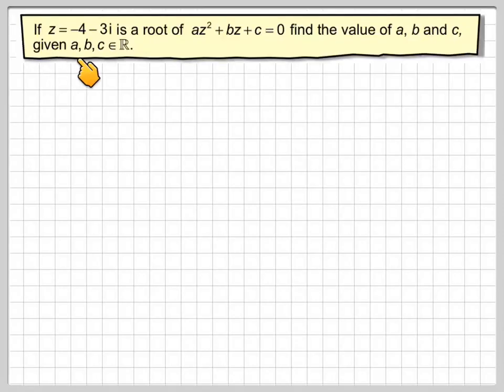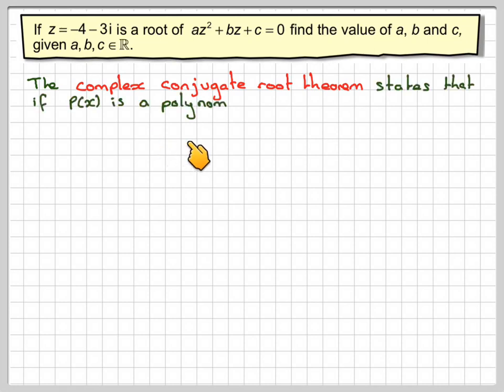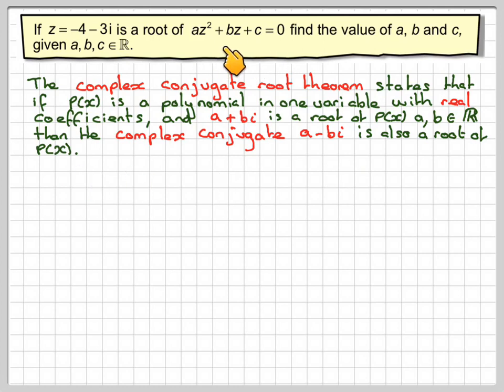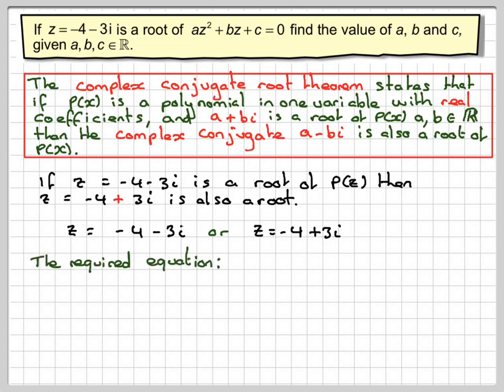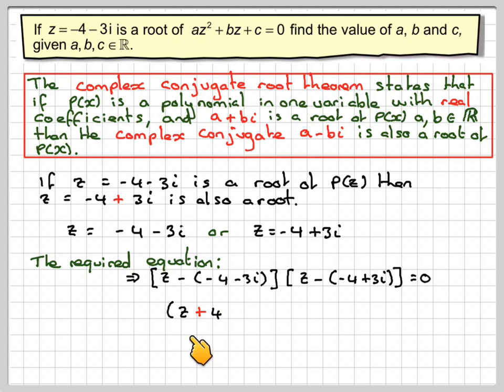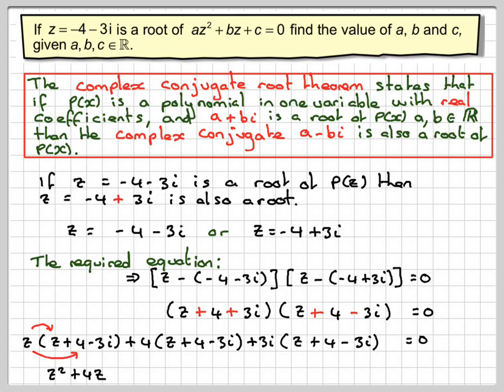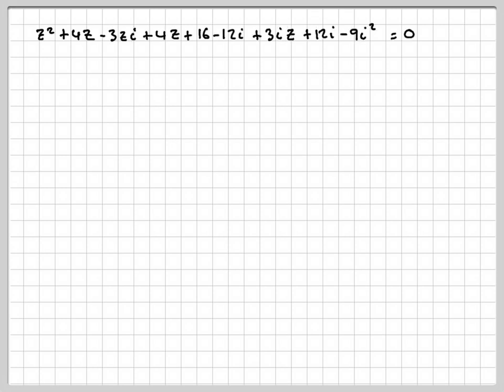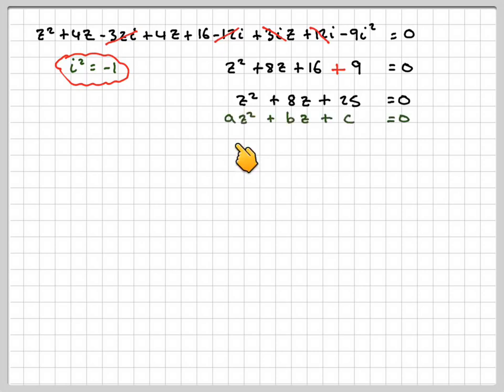Finding a quadratic equation from a complex root